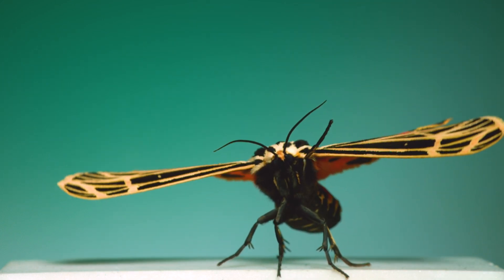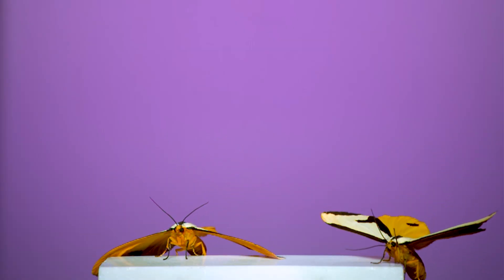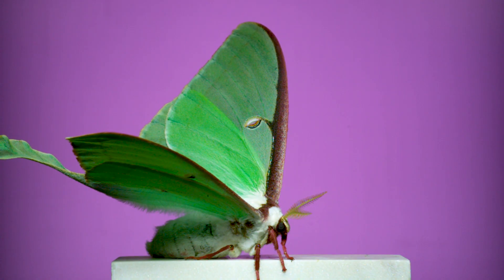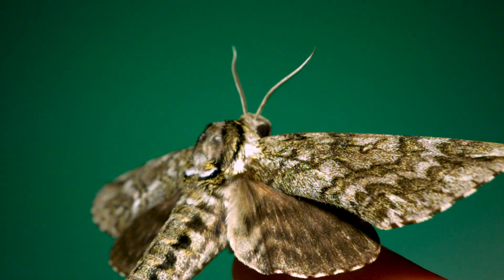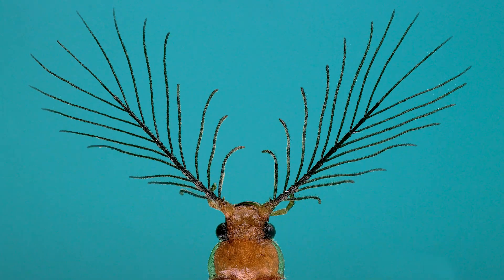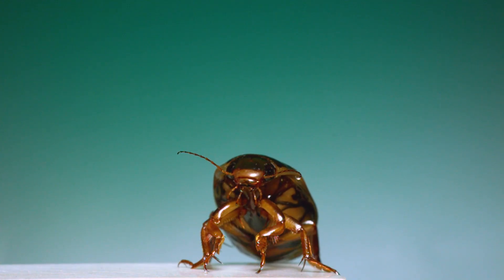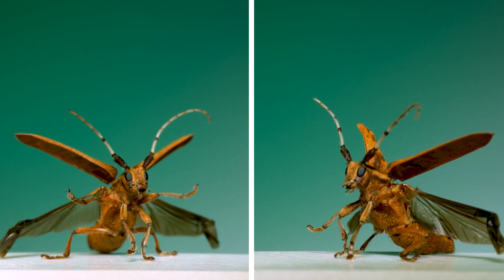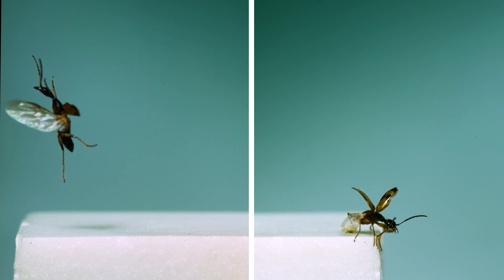Moths & Beetles in Flight! 6k fps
12 species of moths & beetles filmed in-flight at 6,000 frames per second!
Playback rate on these sequences is varied throughout the video.

Still images of banded tussock moth & larviform glowworm beetle by Matt Bertone

Featuring:
00:00 - virgin tiger moth
01:00 - Clymene moth
01:26 - banded tussock moth
01:55 - Luna moth
02:16 - Polyphemus moth
02:57 - waved sphinx moth
03:29 - small-eyed sphinx moth
04:01 - glowworm beetle
04:53 - giant diving beetle
05:41 - longhorn alder borer beetle
06:09 - flower longhorn beetle
06:32 - long-necked ground beetle

Taxonomic IDs
- virgin tiger moth, Apantesis virgo
- Clymene moth, Haploa clymene
- banded tussock moth, Halysdiota tessellaris
- Luna moth, Actias luna
- Polyphemus moth, Antheraea polyphemus
- waved sphinx, Ceratomia undulosa
- small-eyed sphinx, Paonias mypos
- glowworm beetle, Phengodes sp.
- giant diving beetle, Cybister sp.
- Alder borer, Saperda obliqua
- Flower Longhorn Beetle, Judolia cordifera
- Long-necked ground beetle, Colliuris sp.